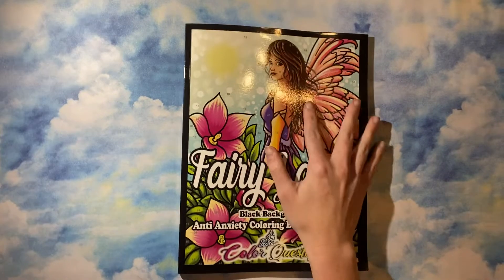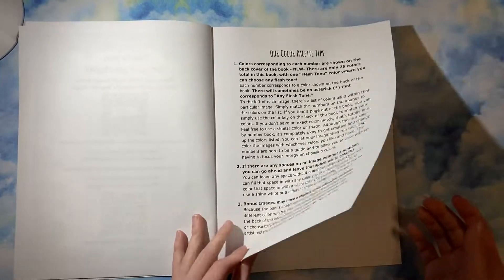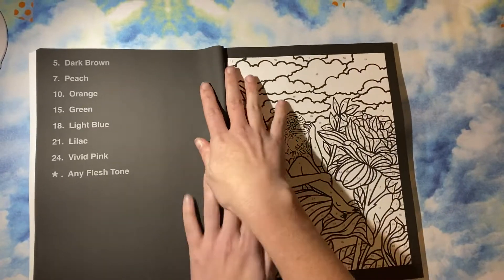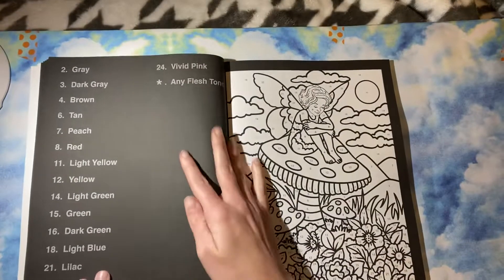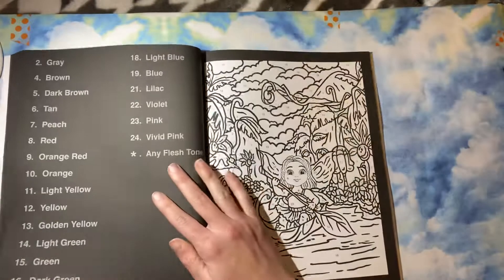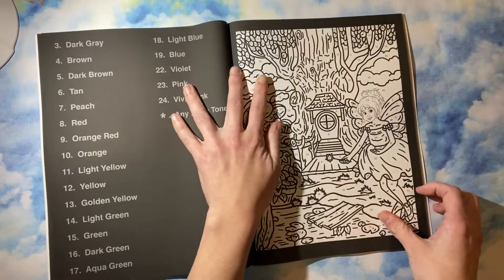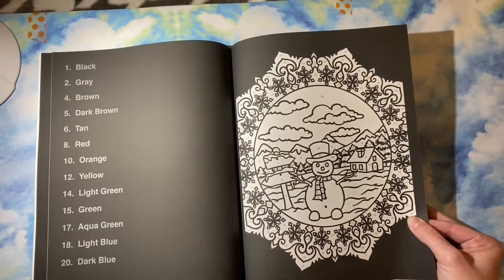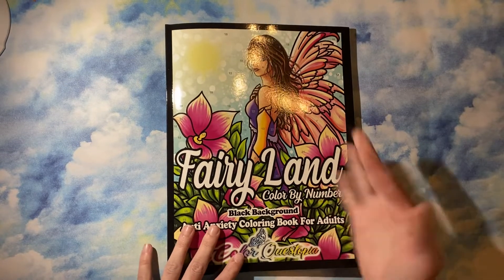Fairy Land by Color Questopia